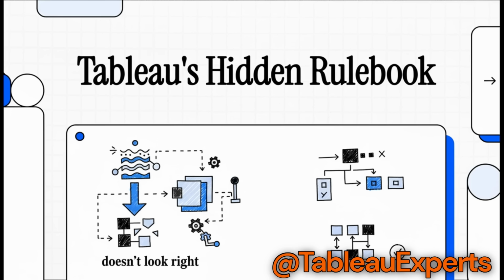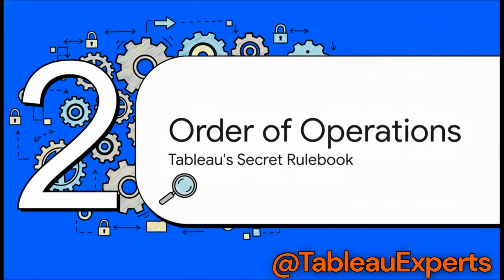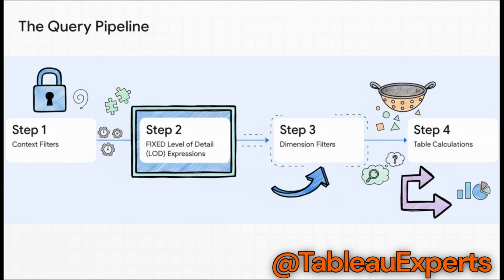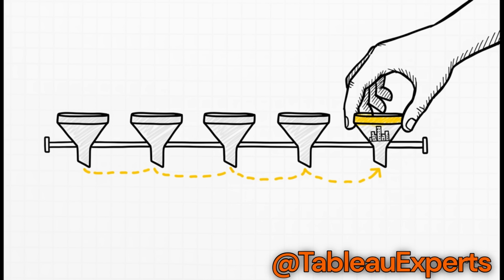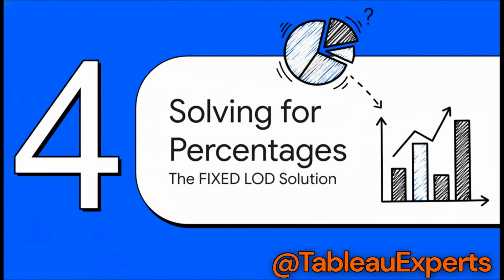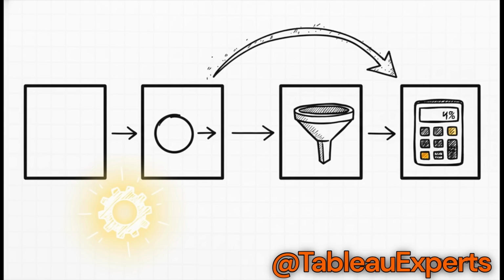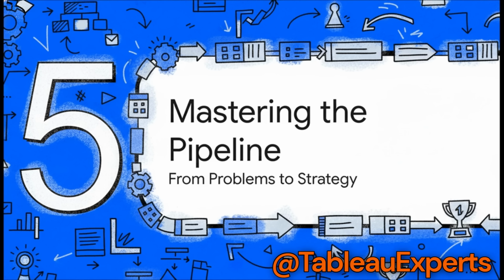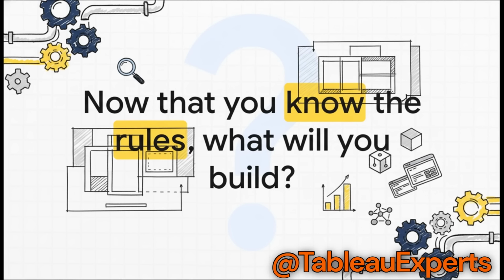Tableau Order of Operations - Tableau's Hidden Rule book